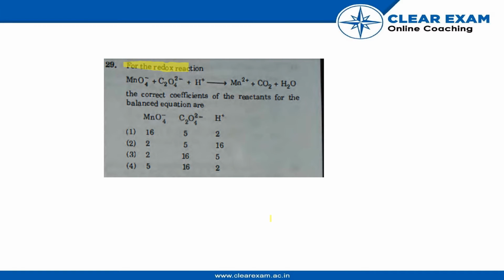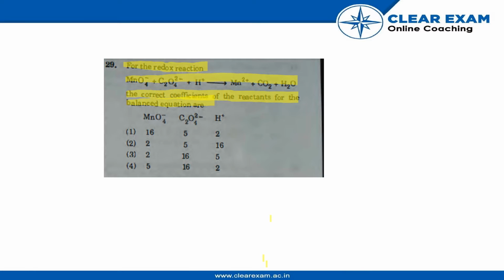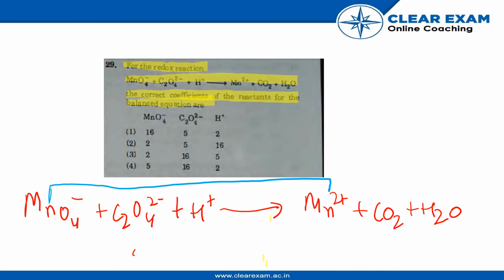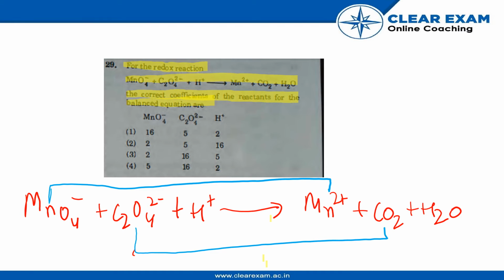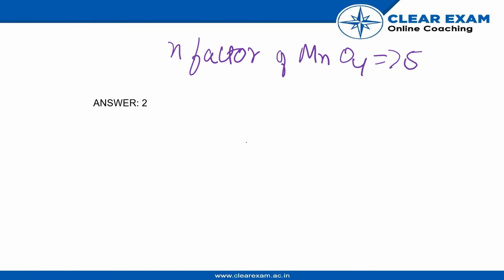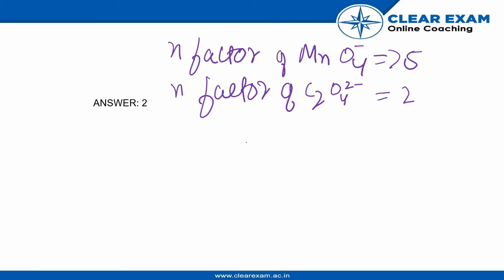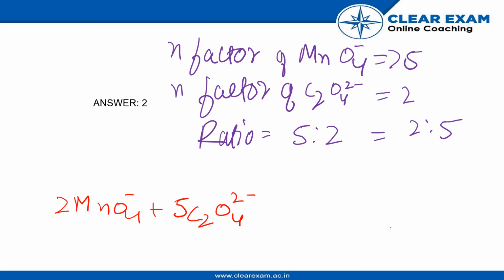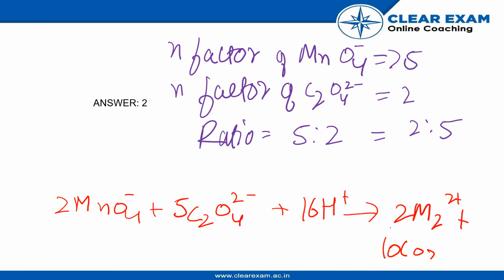NEET Previous Year Paper 2018 | Chemistry | ClearExam | SET FF| Question 29